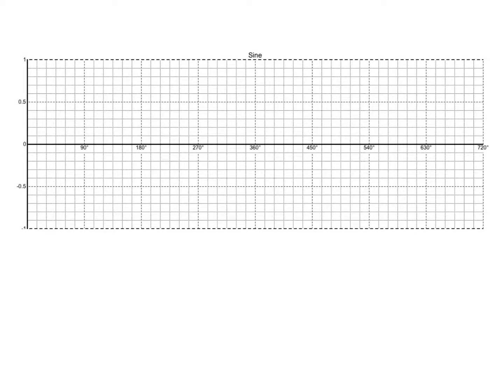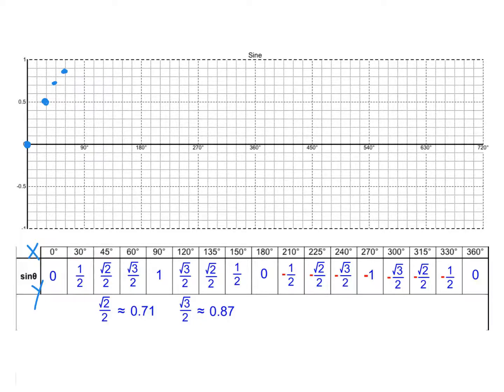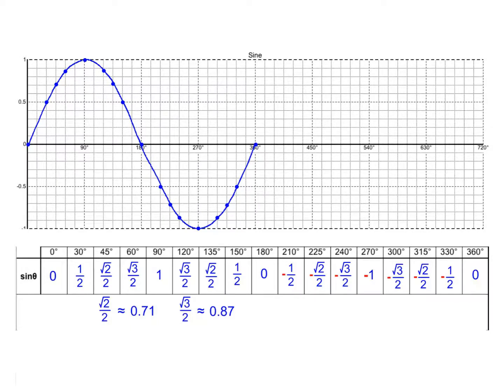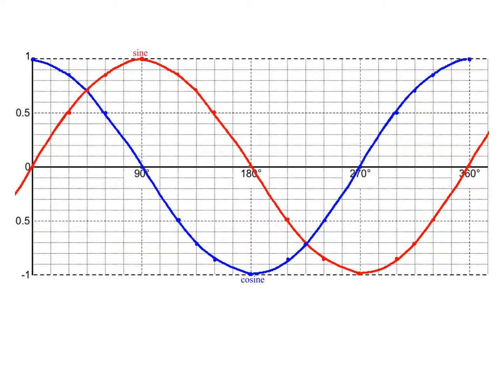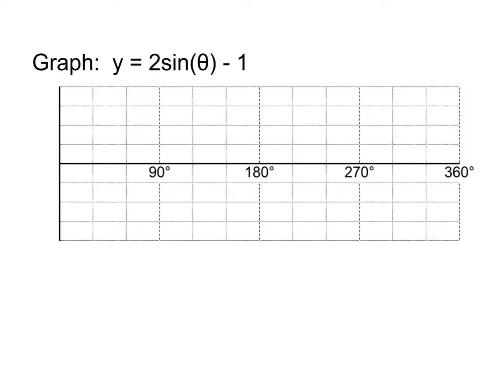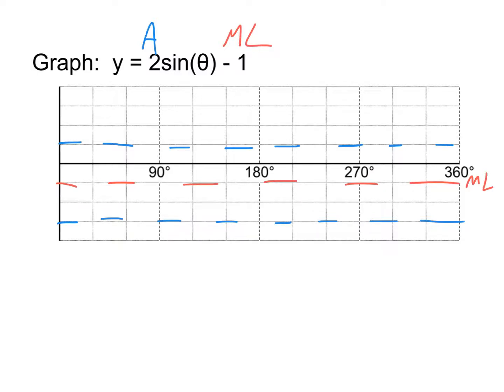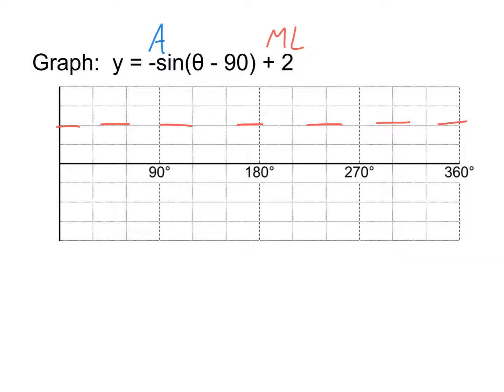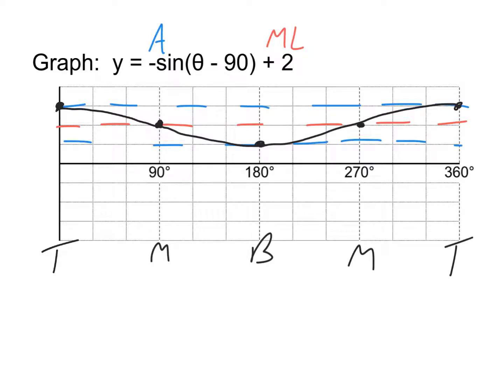Graphing Sine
Period 4